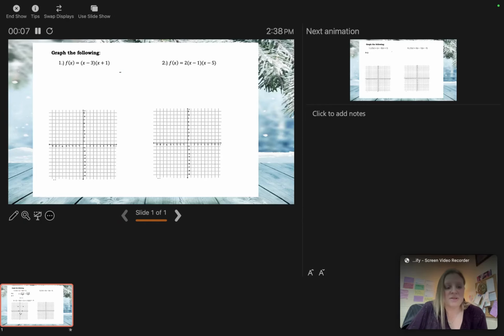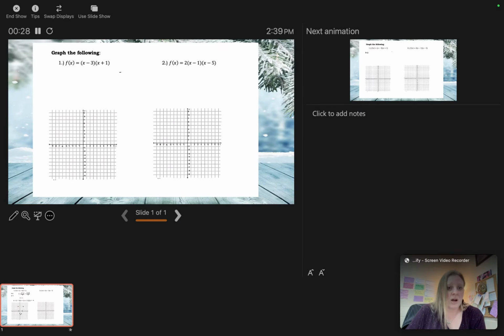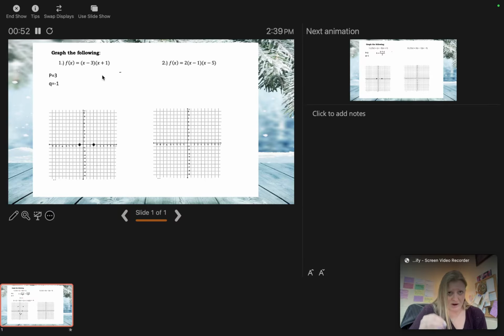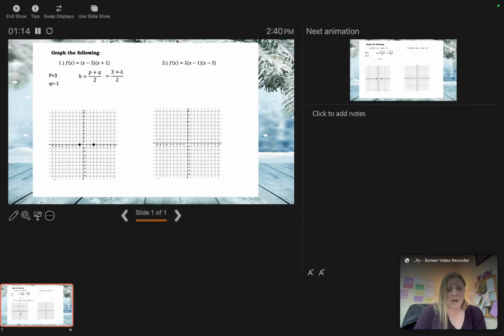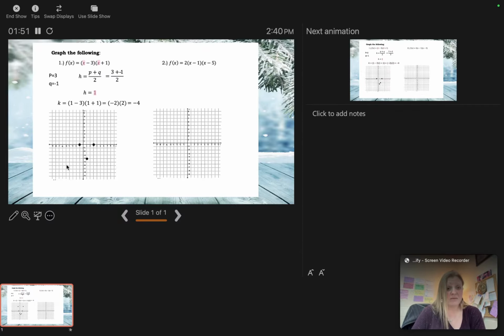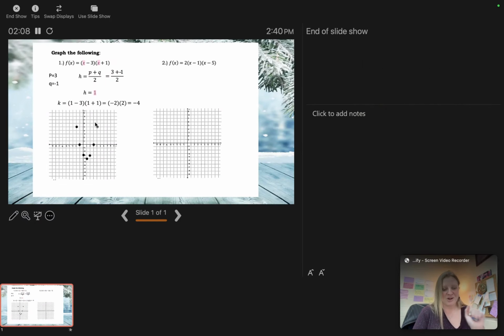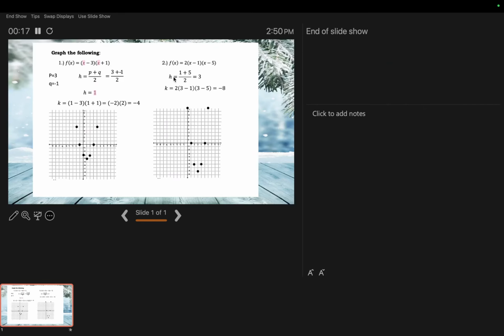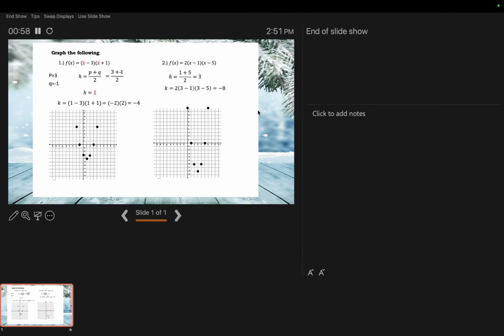Entire Screen Screencastify January 29, 2026 2 47 PM 1